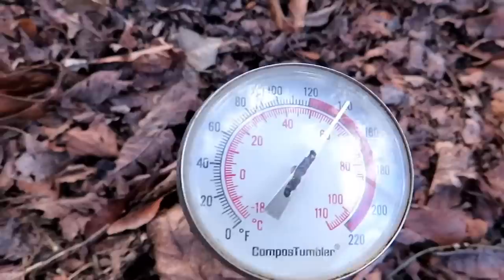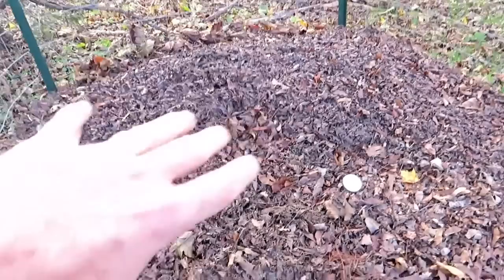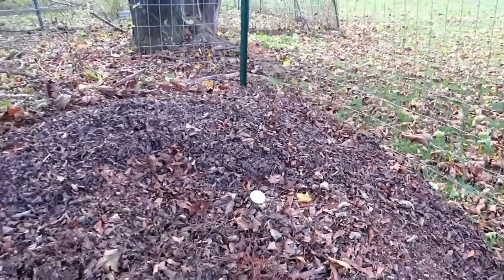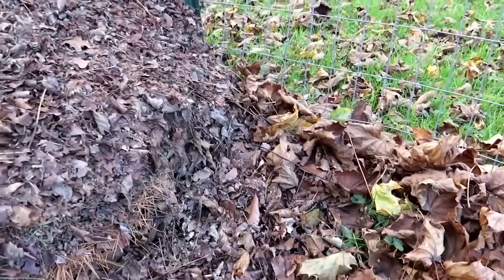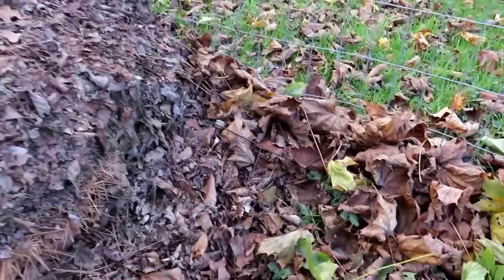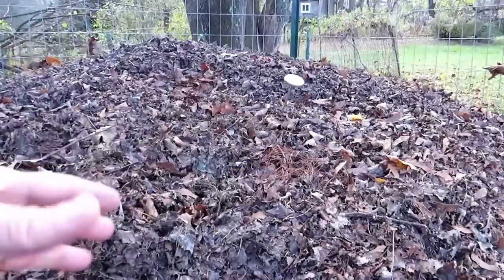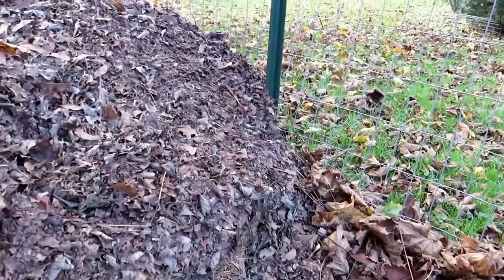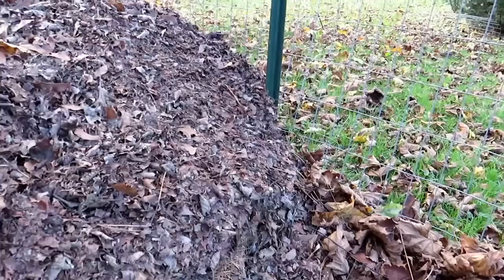Leaf Mold Compost: Why Is it Beneficial? How Do I Make It? When is It Ready? How Do I Use It?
At 4:50 the content starts. Garden Leaf Mold Compost. This is my PUBLIC classroom style learning series for 2023.

4:50   Content Starts
4:50   The Benefit of Leaf Compost or Leaf Mold
13:50 How to Make Leaf Compost
20:50 When is it Ready and How to Use It

 It is typically live and I will take a few questions from viewers. If you like this format, you can attend an extended 60 minute classroom series that is offered through my Membership Perks. They are small classes where I formally teach and answer every question as if we were in class.